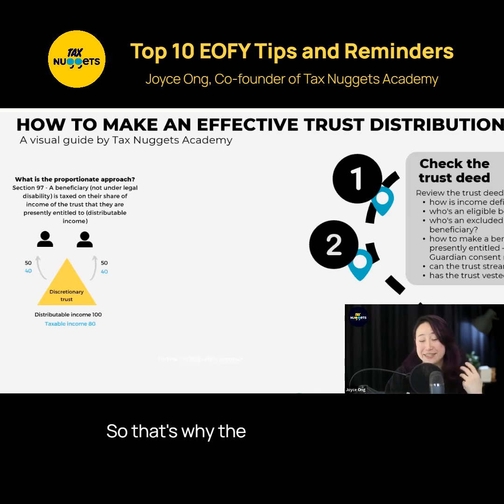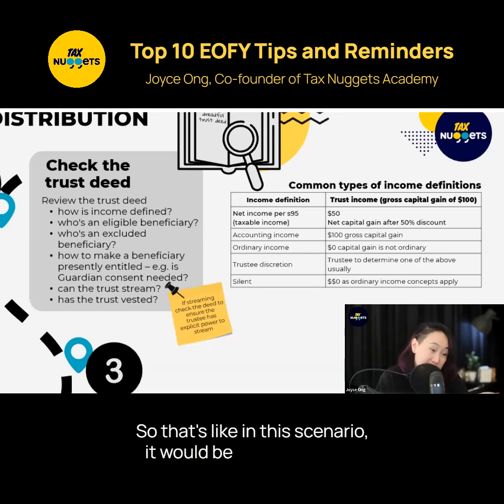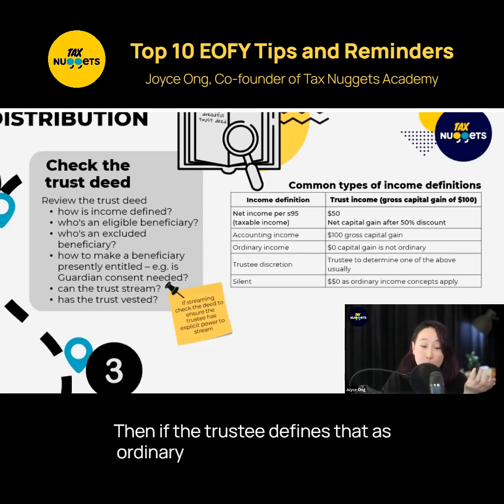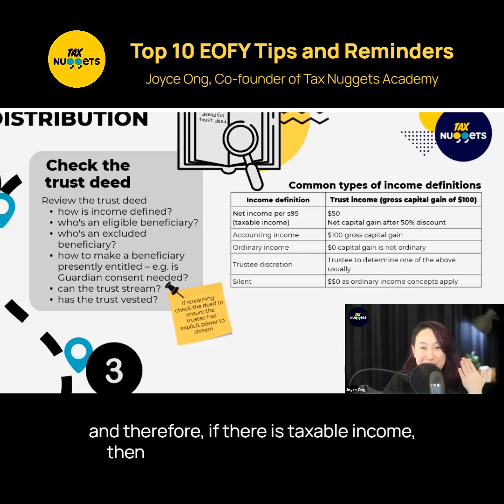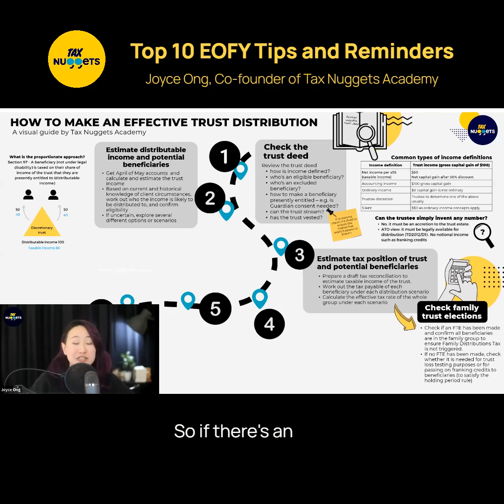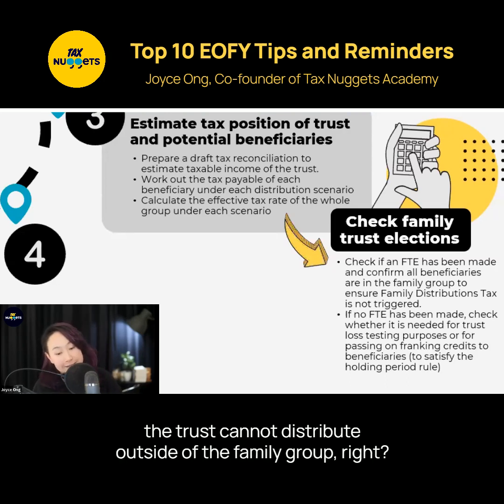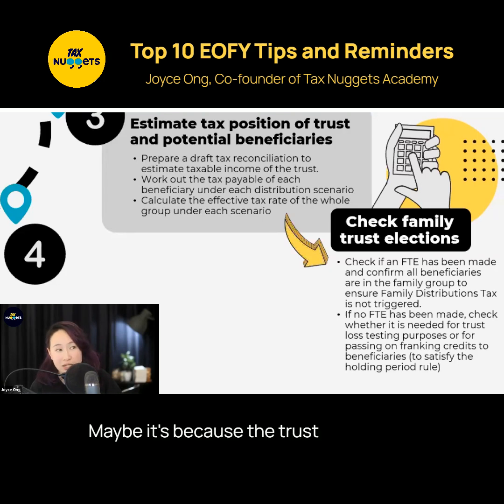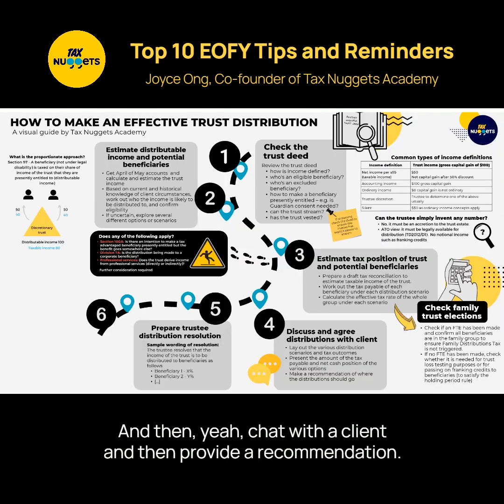Tip: Get Those Trustee Resolutions Signed by 30 June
Trustees, don't forget to sign your trust distribution resolutions by 30 June! 🚨 📅 Need a refresher on how to make an effective trust distribution? Here are the 6 key steps:

1️⃣ Read the trust deed!
2️⃣ Estimate the distributable income aka income of the trust estate
3️⃣ Work out the taxable income of the trust
4️⃣ Identify potential beneficiaries (check family trust elections)
5️⃣ Chat with the client and provide a recommendation
6️⃣ Prepare and get the trustee to sign the resolution by 30 June.

Watch our recorded live webinar for a detailed explanation and examples to ensure your trust distribution is done correctly! Don't miss the deadline and avoid potential headaches. 📝

🚀⚡️ Stay ahead with unlimited access to practical & engaging tax training for SME accountants & advisors